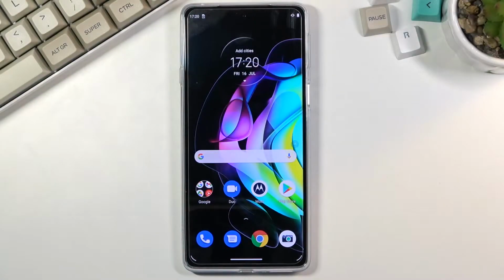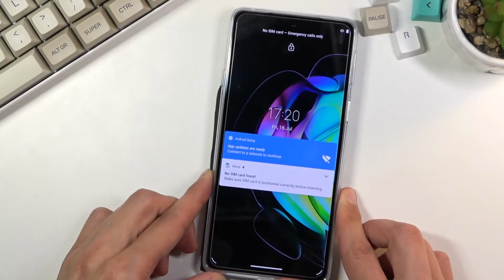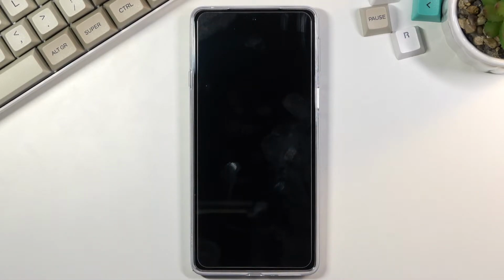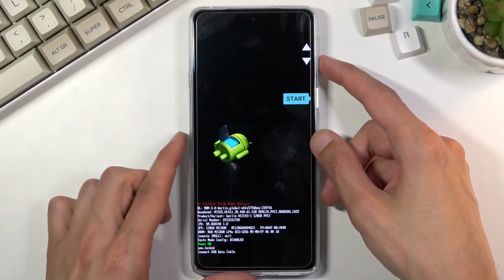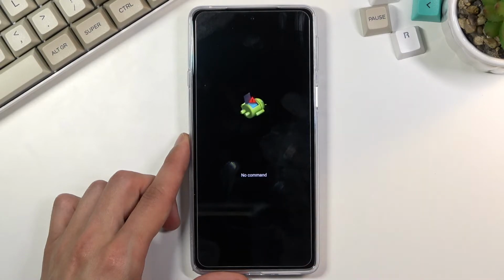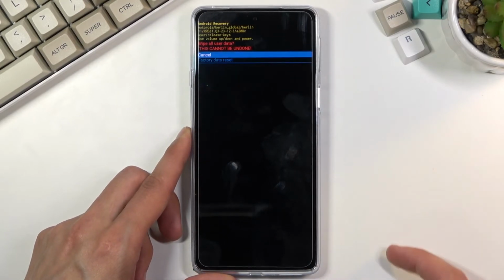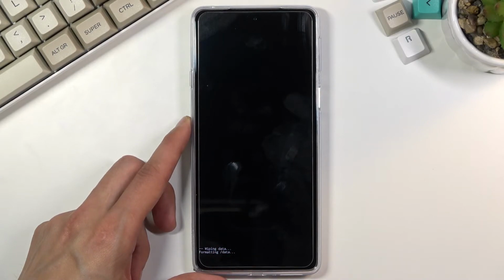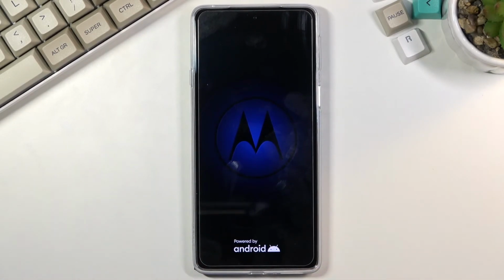How to Hard Reset MOTOROLA Edge 20 via Recovery Mode – Wipe Data / Bypass Screen Lock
Learn more info about MOTOROLA Edge 20:
Interested in how to format MOTOROLA Edge 20 using Android recovery mode? Are you looking for a solution to remove the screen lock on MOTOROLA Edge 20? Come along with the enclosed instructions, where we show you how to hard reset MOTOROLA Edge 20 by using Android recovery mode. If you would like to discover the best way to erase the whole storage of MOTOROLA Edge 20, follow the attached video to learn how to get access to the hidden mode, called recovery mode. We show you how to use a combination of keys to open Motorola recovery mode easily. Let’s use present instructions and wipe data in MOTOROLA Edge 20 easily. Visit our HardReset.info YT channel and discover many useful tutorials for MOTOROLA Edge 20.

How to hard reset MOTOROLA Edge 20? How to factory reset MOTOROLA Edge 20? How to master reset MOTOROLA Edge 20? How to remove data from MOTOROLA Edge 20? How to format MOTOROLA Edge 20? How to wipe data from MOTOROLA Edge 20? How to delete data from MOTOROLA Edge 20? How to erase everything in MOTOROLA Edge 20?